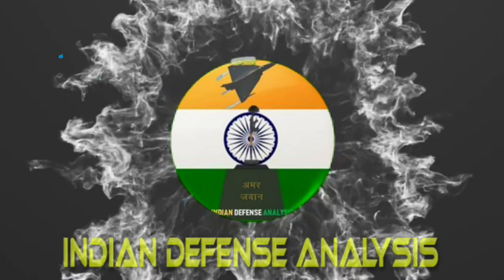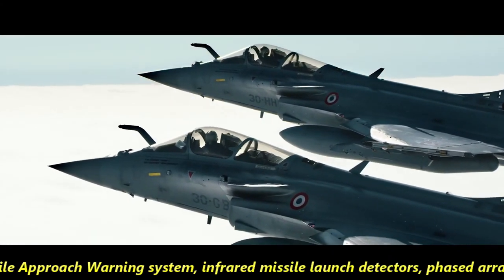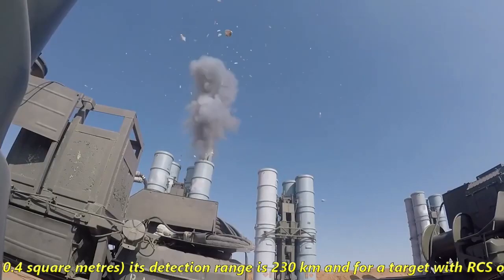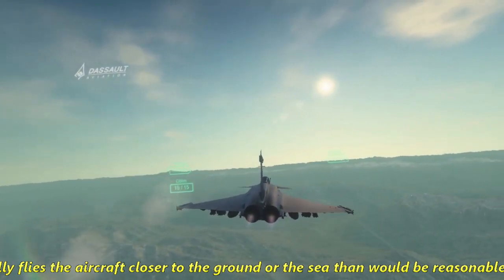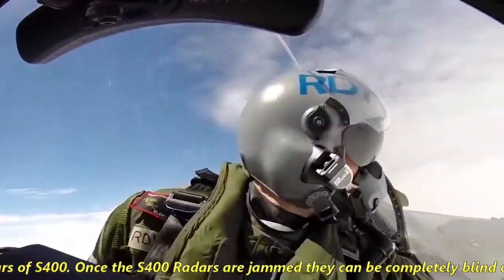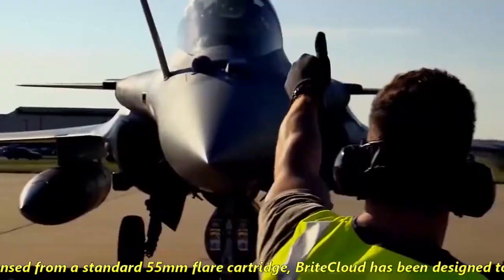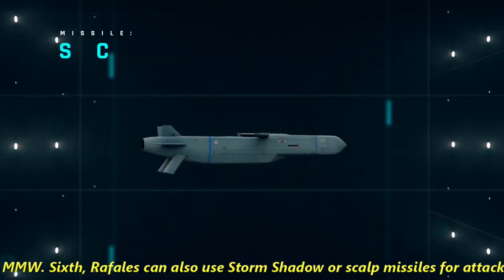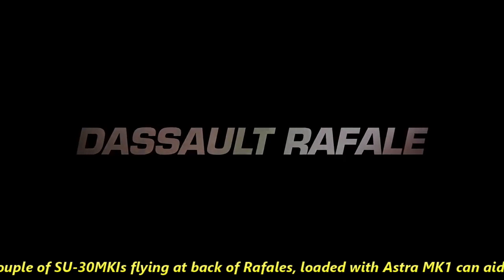S-400 Vs Rafale | Can Rafale take down S-400 SAM?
How can Rafale perform SEAD(Suppression of Enemy Air defense) mission?

First, Indian Air force needs to use it’s SIGNIT platforms like phalcons AWACS , reconnaissance UAVS & even satellite network to locate SAM threats inside Chinese territory & proper planning of flight path for IAF ‘s rafale should be determined to avoid hot SAM sites radar coverage.

Second, Rafale has to fly low. The terrain-following function integrated with the Rafale’s flight control system actually flies the aircraft closer to the ground or the sea than would be reasonable for the crew flying in manual mode — and it does so with a demonstrated safety level even in blind weather. S 400 radar would have difficulty in detecting rafale at such low height from such long range.

Third, Rafale’s threat library system needs to be updated with the with S 400 radar systems wavelength frequencies. India can use its own S400 system to do it and in fact it can practice SEAD missions on its own S-400 system to know its effectiveness and weakness.

S400 system consists of three different types of Radar. Therefore, in SEAD mission there must be three Rafales each carrying jamming pod tunned in to jam the frequency of three different radars of S400. Once the S400 Radars are jammed they can be completely blind and can be taken down like a piece of cake.

With the help of Spectra’s Active cancellation technology, Rafale can deceive the radars by giving false echo returns. In Active cancellation technology, the mirror image of the incoming wave (received from adversary radar) is produced and they both cancel each other out. Interesting part is that, if we use sufficiently fast computer and a sufficiently strong emitter, the fighter jet can stand right in front of the radar and it won't see a thing. This technology was proven in an exercise MACE XIII in Slovakia.

Fourth, Self-protection systems should be improved on rafale. The next generation jammers like BriteCloud should be installed. BriteCloud has been developed to protect platforms against these modern tracking systems. Dispensed from a standard 55mm flare cartridge, BriteCloud has been designed to draw threats away from the host platform, generating large miss distances.

Fifth, using ground based Electronic Warefare suites. As in the beginning of the video I have mentioned that the Rafales can be detected by Chinese S400s the moment they cross or take off from Ladakh. To prevent S400s from detecting the Rafales while crossing Ladakh, Samyukta EW suites can be used.

Samyukta is a mobile integrated electronic warfare system. It is largest electronic warfare system in India developed jointly by DRDOBEL, Electronics Corporation of India Limited, and Corps of Signals of Indian Army. Each system operates on 145 ground mobile vehicles which has three communication and two non-communication segments and can cover an area of 150 km by 70 km. System has the capability for surveillance, analysis, interception, direction finding, and position fixing, listing, prioritizing and jamming of all communication and radar signals from HF to MMW.

Sixth, Rafales can also use Storm Shadow or scalp missiles for attacking the S400 system from long stand-off range.

The SEAD of S400 using Rafale is not going to be very easy and we can say it will be like clash of titans. It requires the precise planning and execution. The real-world war scenario could be different and there are chances that Rafales might get detected even after applying all the Electronic Counter measures. In that case China will send interceptors to counter Rafales, though Chinese jets are no match for Rafale in dog fight. In fact, Rafale is even better than F-35 in dog fight. Couple of SU-30MKIs flying at back of Rafales, loaded with Astra MK1 can aid to take down any Chinese interceptors scrambled.